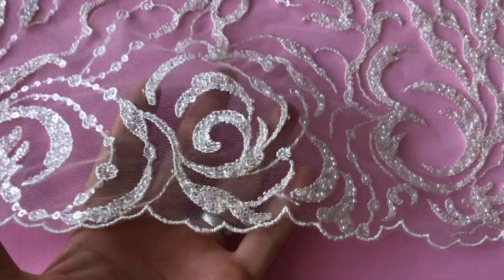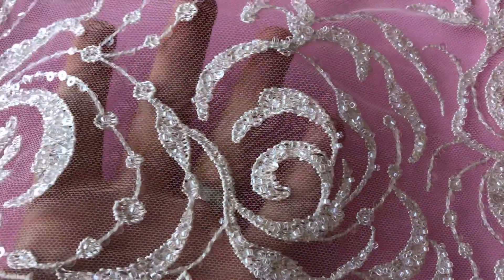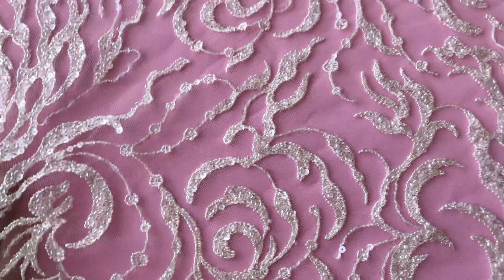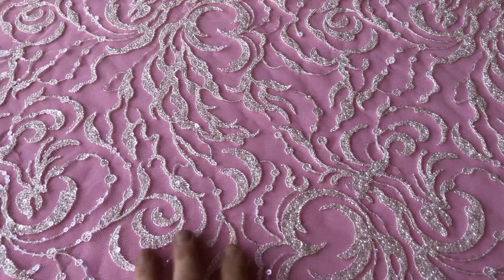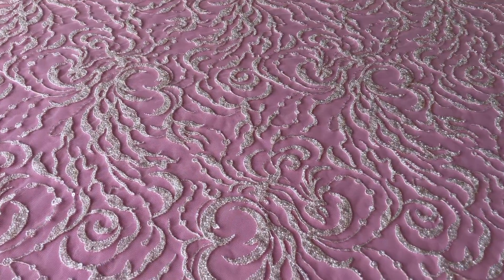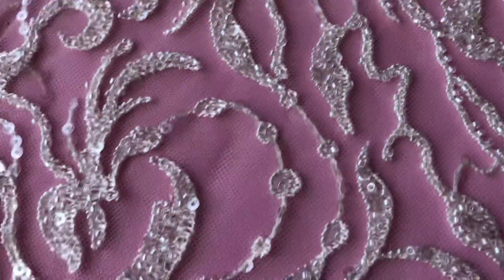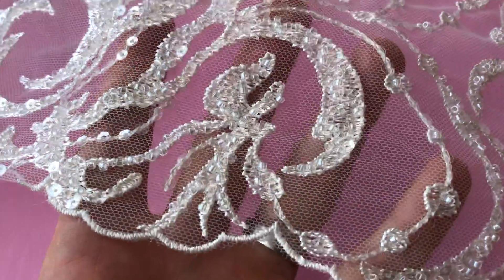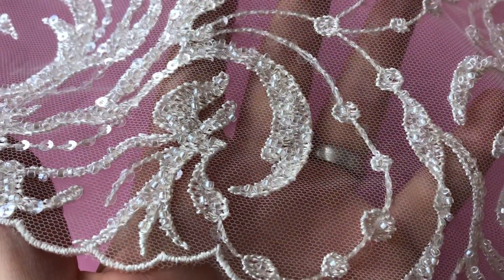Ivory Beaded Embroidery Lace – Meline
An ivory wedding dress lace that has been added to our range in Autumn 2020, this measures 132 cm (52") wide and is a divine comtemporary and abstract design with scalloped edges.